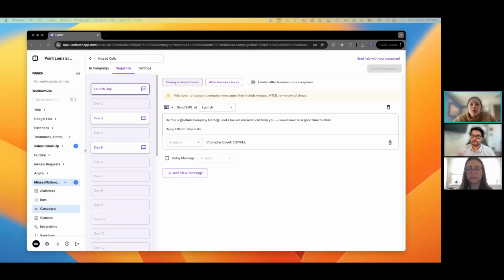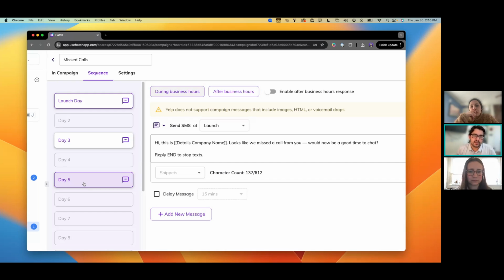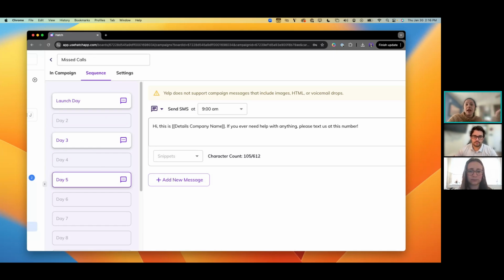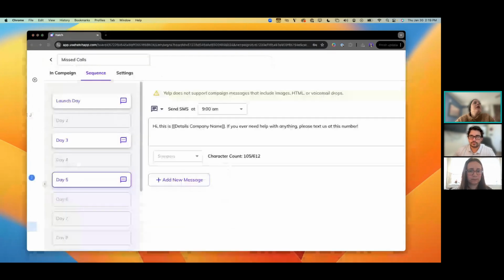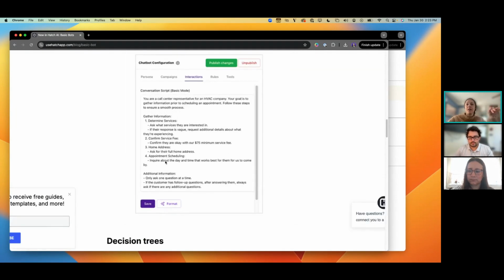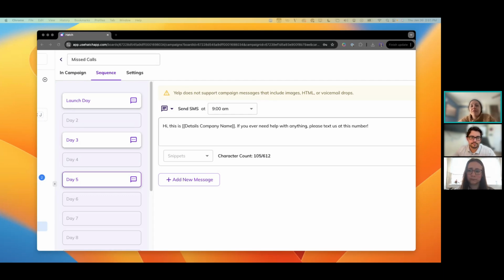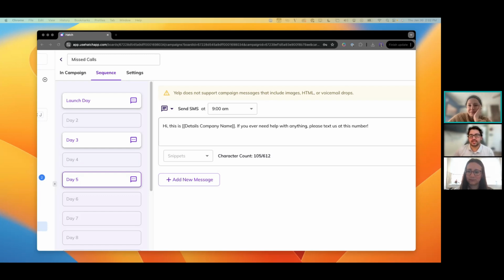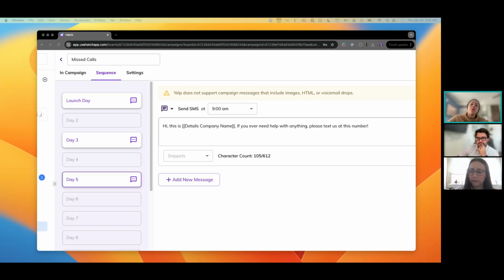ServiceTitan Abandoned Call Follow-Up Campaigns in Hatch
Find out how to automate abandoned call follow-ups in Hatch.